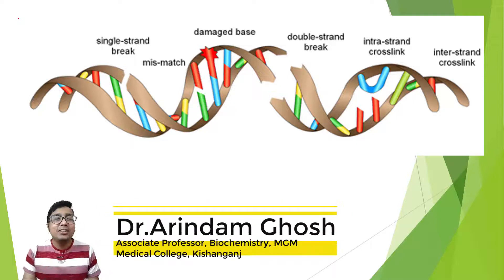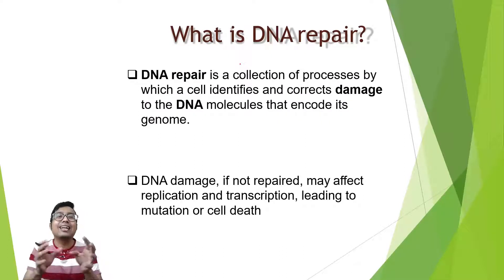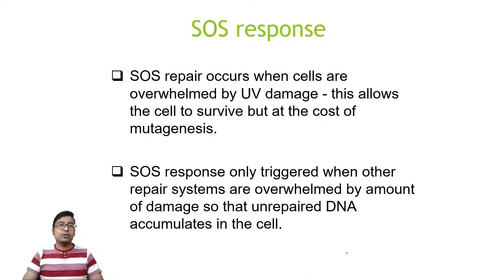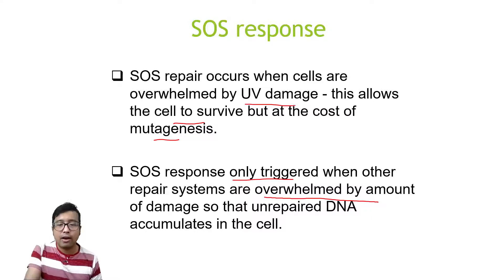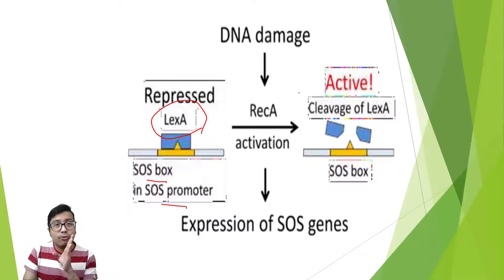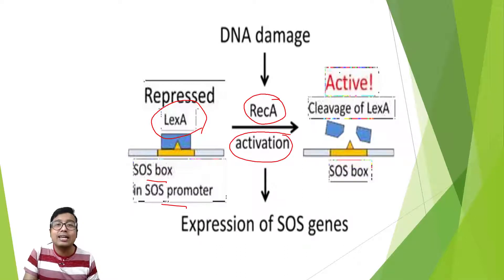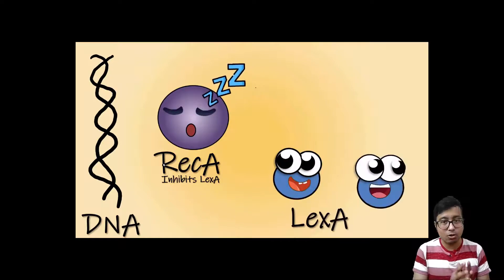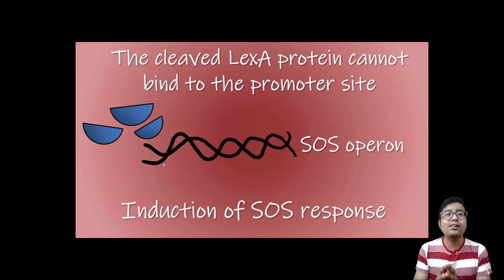Rec A and Lex A operon of SOS Response of DNA repair Mechanism for medical students!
This video demonstrated the SOS Response of DNA repair Mechanism in case of overwhelming amount of DNA damage by UV Radiation.